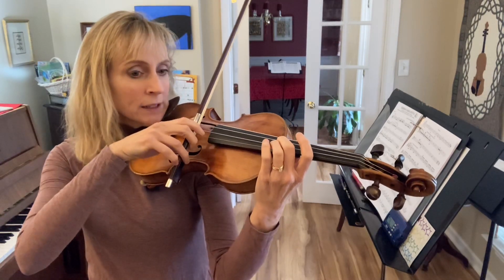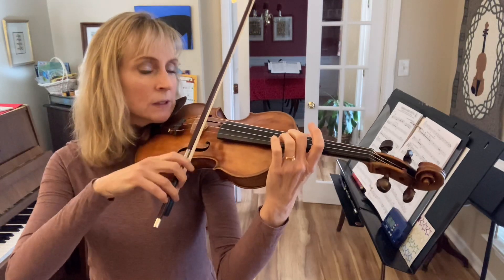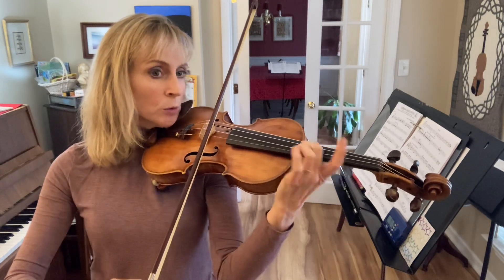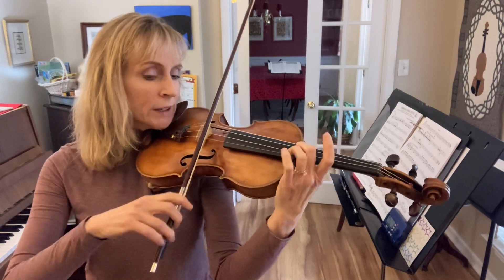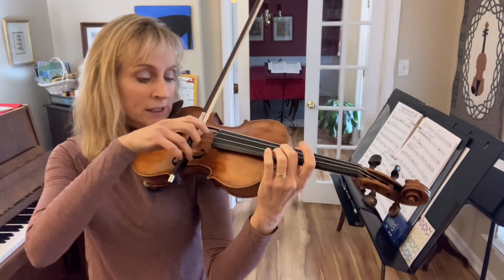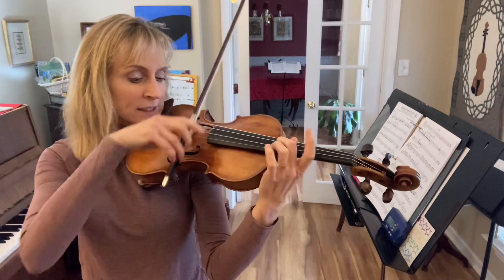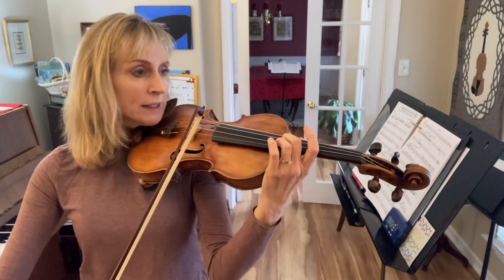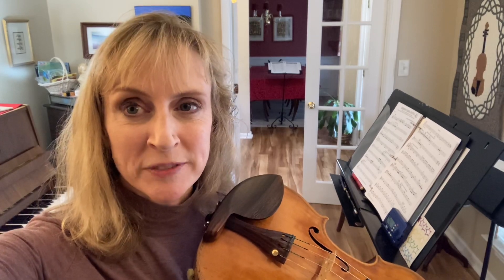QN=50 Vibrato Flicks